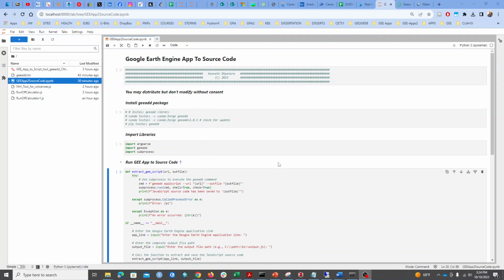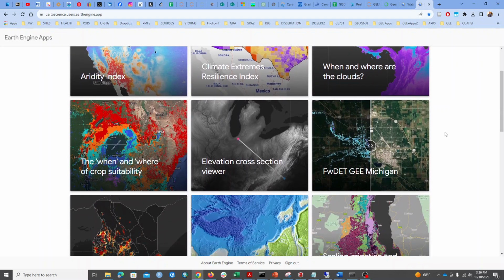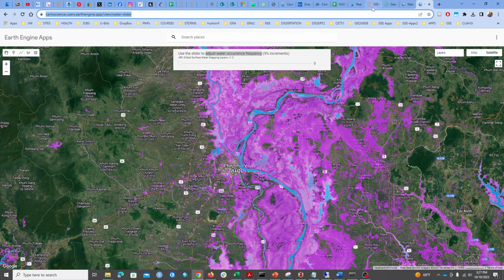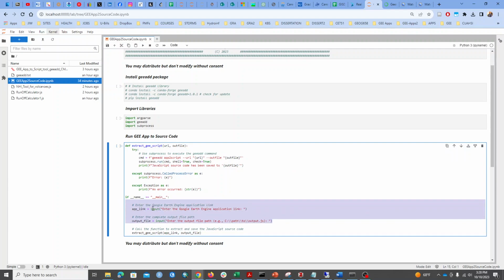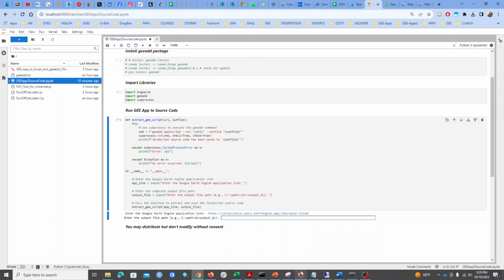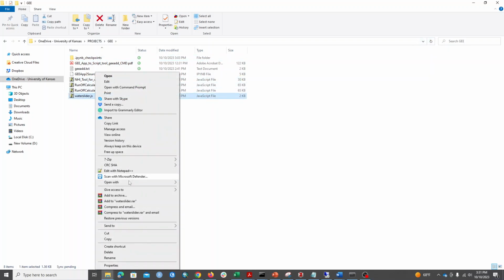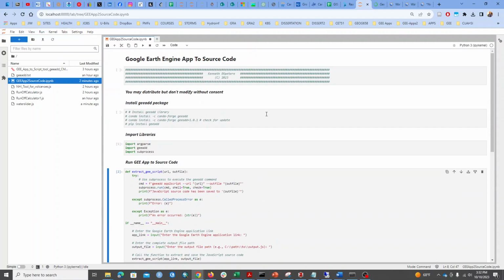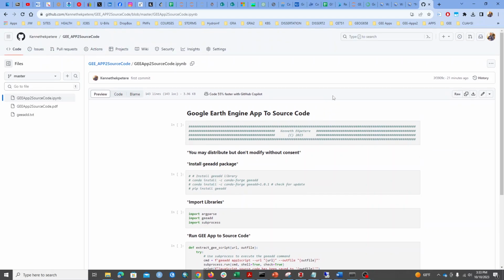Extracting Source Codes from GEE web Apps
This short tutorial shows you how to extract source codes (JavaScript) from any published Google Earth Engine (GEE) web application. Users will need to enter the URL to the web application and define the output path for storing the retrieved source codes.